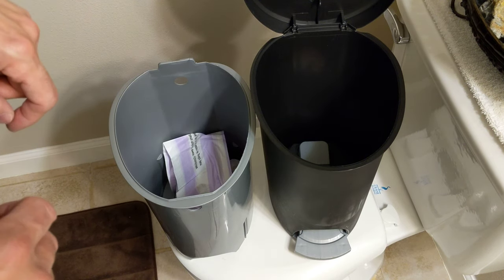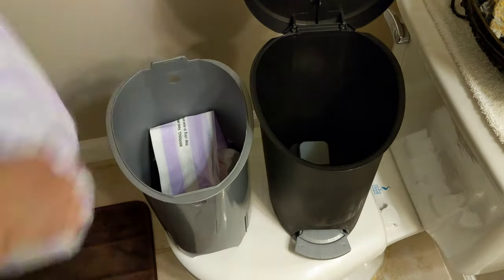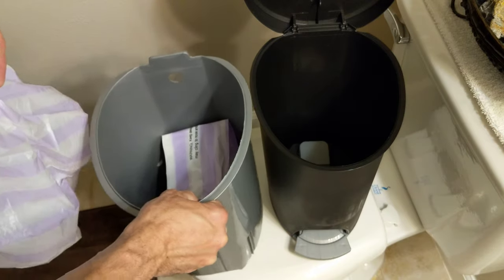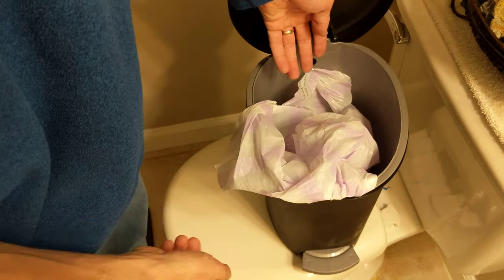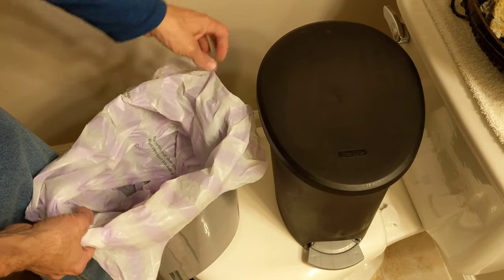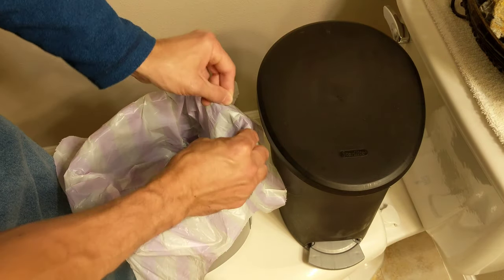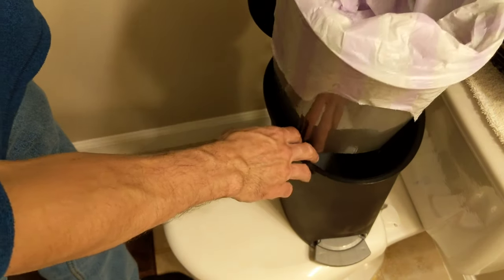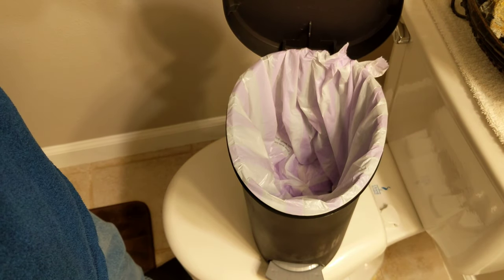HOW TO PUT A GARBAGE BAG IN A TRASH BIN